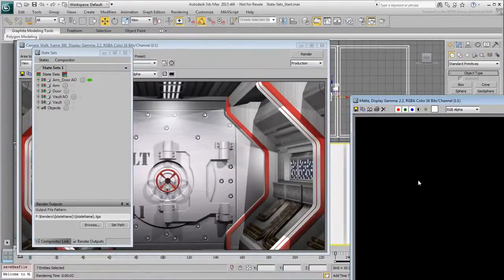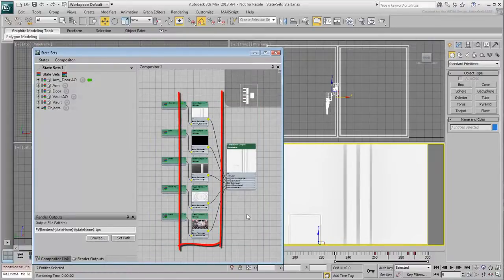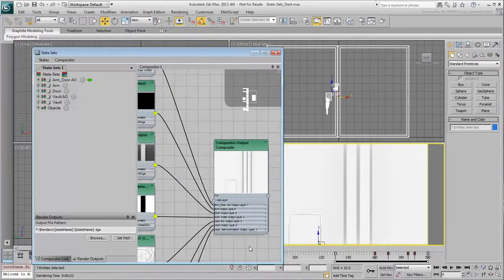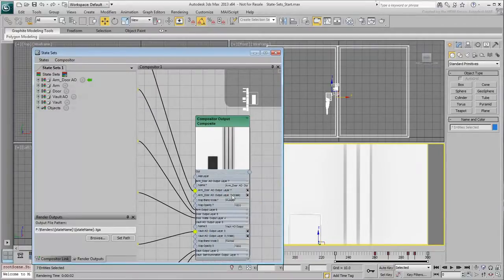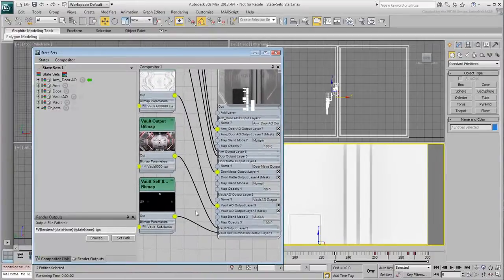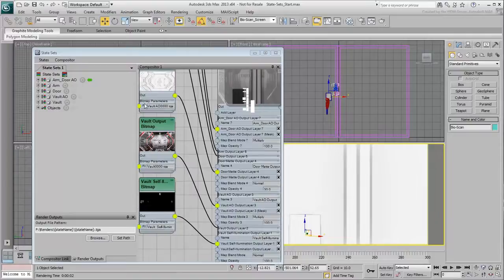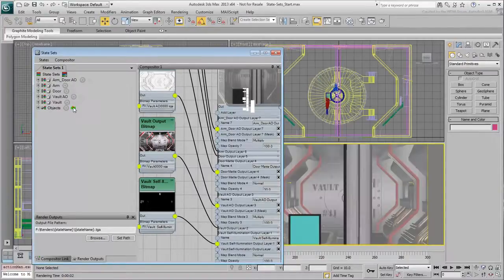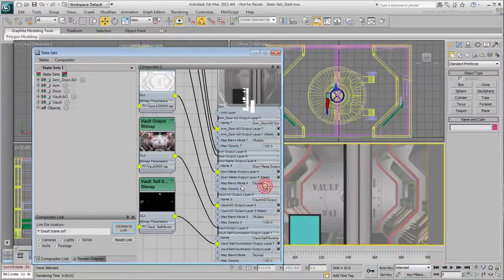CGI 3D Tutorials : 3ds Max Using State Sets Part 5 Compositor View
In this Part 5 movie, you take a look at your rendered sequences in 3ds Max's own Compositor Views. This will help you get a good sense of what your composition will look like in Adobe After Effects. You will also learn to create a File Link xml file that ensures After Effects understand the sequence you have setup in 3ds Max.